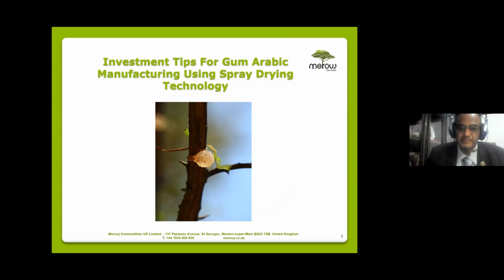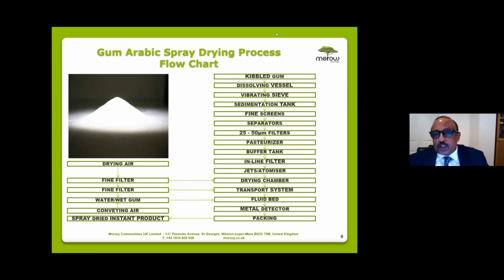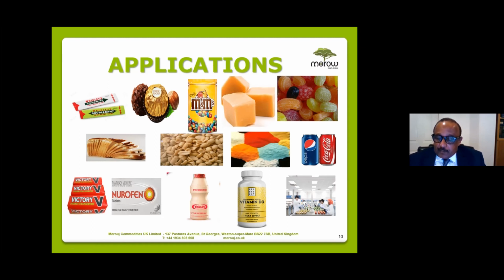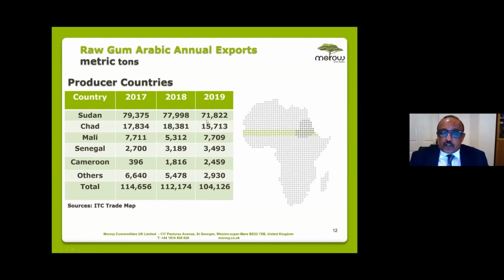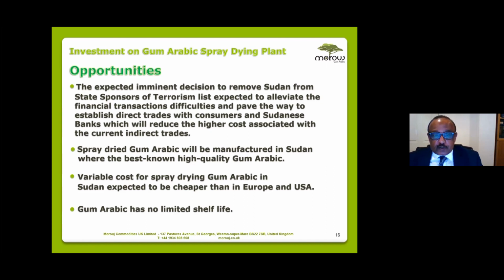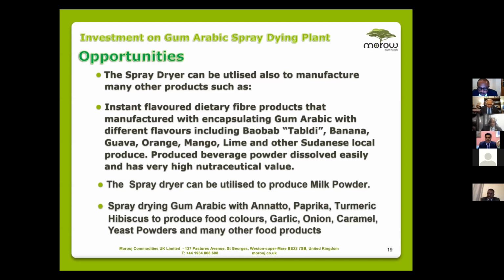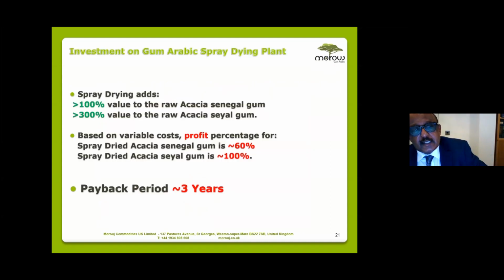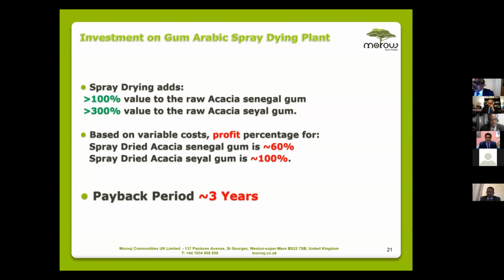Investment tips for Gum Arabic manufacturing using Spray Drying technology - Dr. Osama H. M. Idris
Investment tips for Gum Arabic manufacturing using Spray Drying technology

Dr. Osama H. M. Idris
General Manager, Morouj Commodities UK Ltd, UK

مؤتمر الأستثمار في السودان العالمي الأول
السودان: الوجهة الأولي للأستثمار فيما بعد جائحة الكورونا

First Sudan Investment International Conference
SUDAN: First investment destination post Covid-19

Saturday 5th and Sunday 6th December 2020

Sudan Knowledge (SK) is a global forum that brings together experts from across the world to discuss issues relating to sustainable development, science and technology management in Sudan without promoting any kind of political views and/or ideologies among the different stakeholders in and outside Sudan.
Youth Sustainable Development Entrepreneurship Knowledge Economy Environment Innovation development Sustainability Universities africa Obesity UAE Health Capacity Building Education Knowledge Management Diaspora Knowledge R&D Sudan